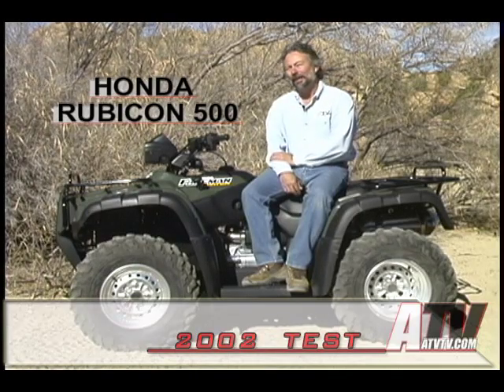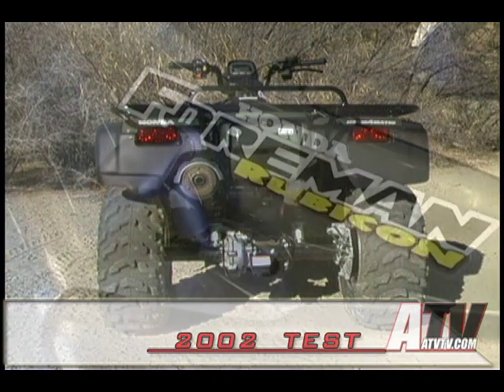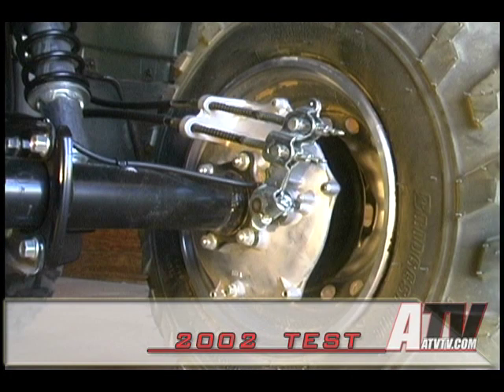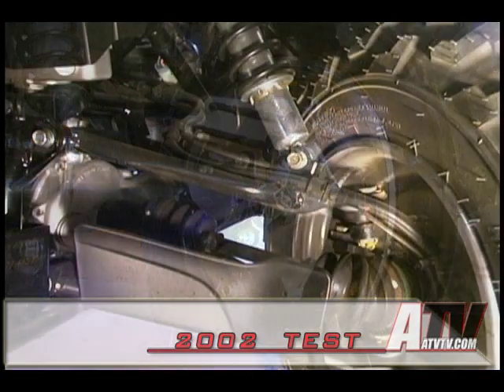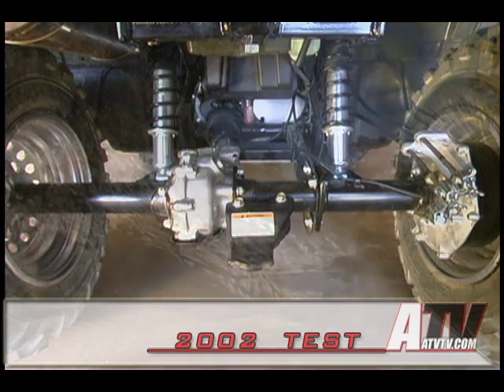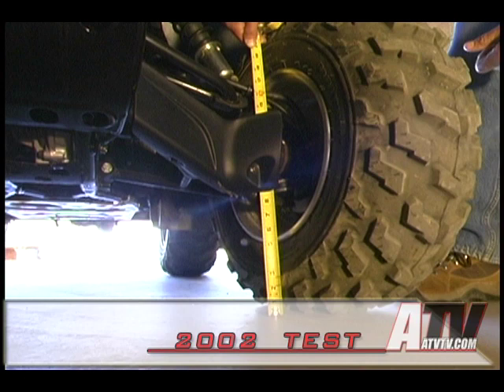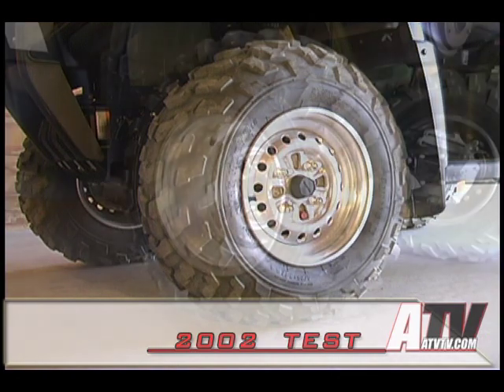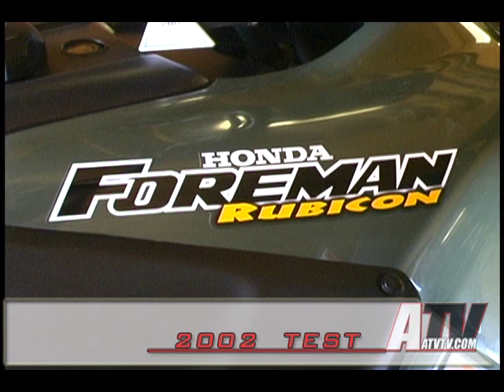ATV Television - 2002 Honda Rubicon Test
ATV Television Test - 2002 Honda Rubicon

Tire Reviews
Backcountry Adventures
Adventure Preparation
The Latest News
My Thoughts...
Trail Tips
Sport ATV Tests and Projects
Sport Riding
Extreme Conditions